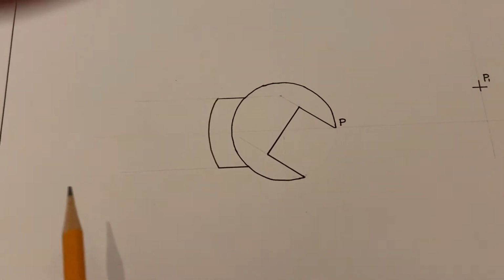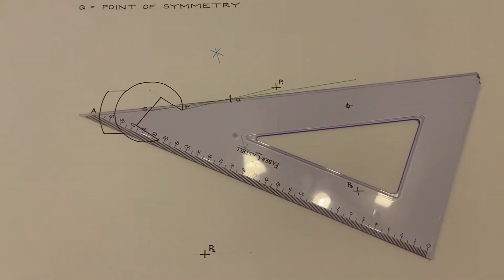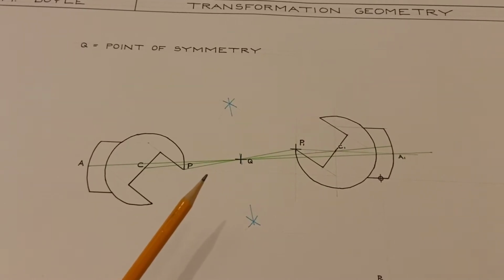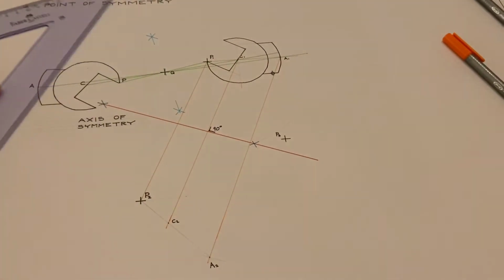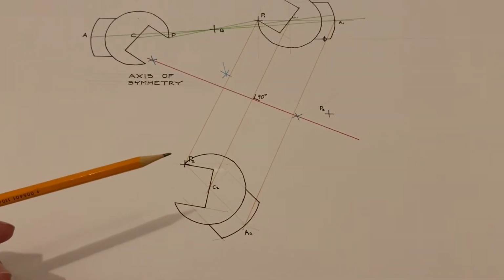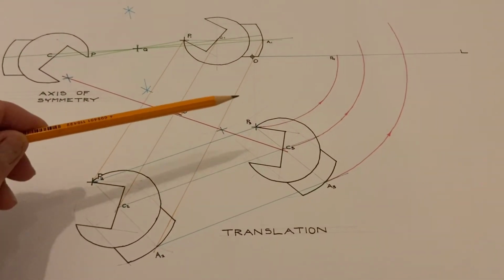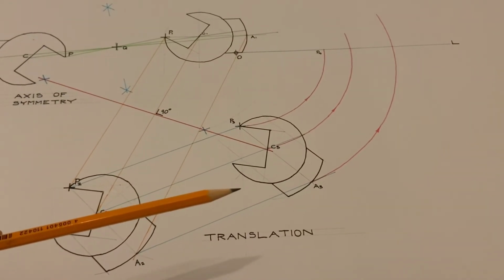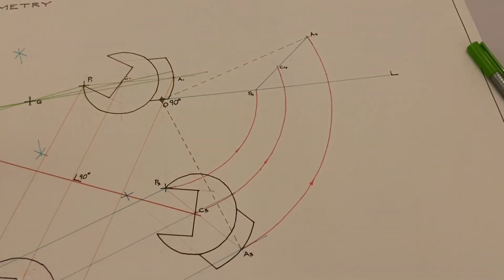2017 Technical Graphics Section B Question 5 Transformation Geometry